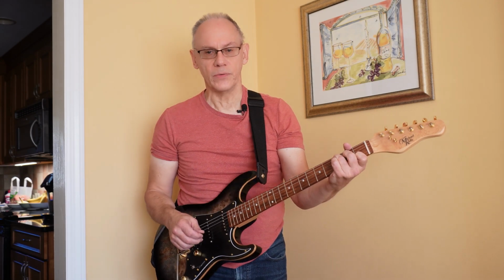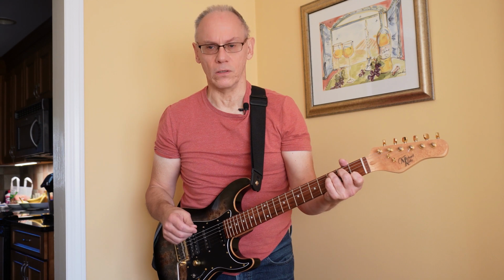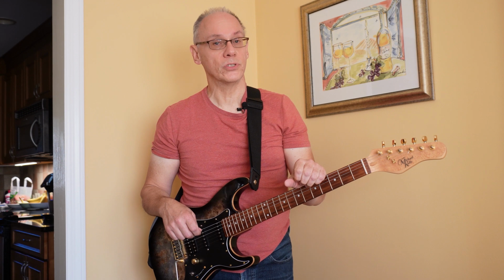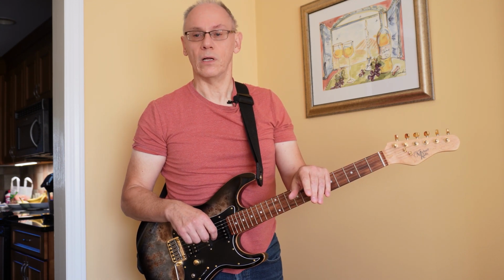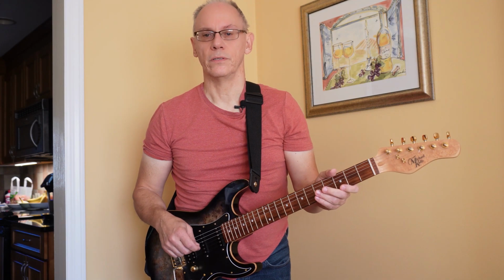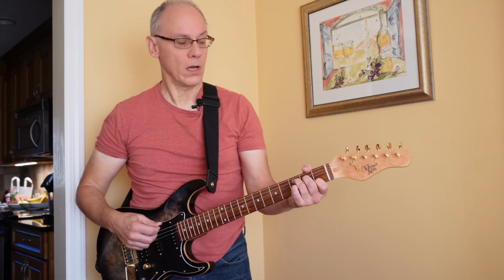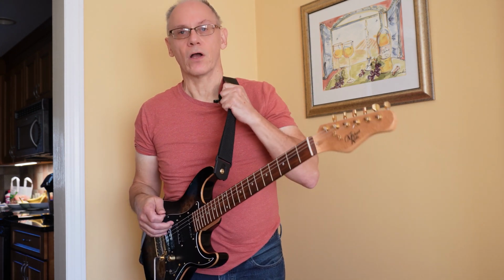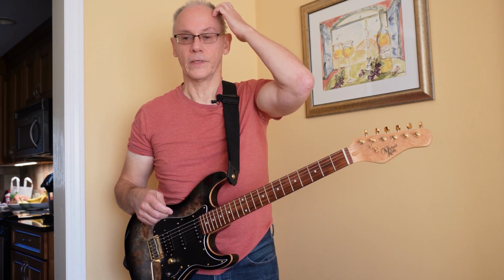Standing practice: 1415 in C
Beginners: time to practice standing!
1 strum pattern; 1 progression.
So get your strap on (literally)!
Stick around till the end for the new Chuck Norris Quote of the day!

0:00 - Intro
2:30 - Documentation
2:54 - Play
5:34 - Comments and questions
6:03 - Chuck Norris Quote of the Day
6:34 - Special tips

Keep Strumming!